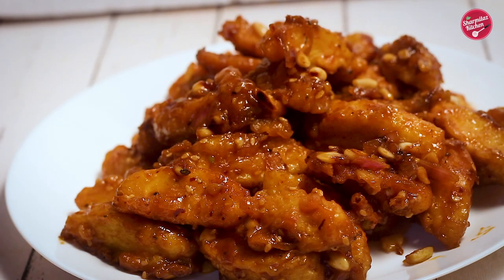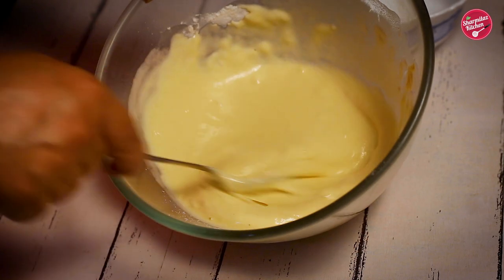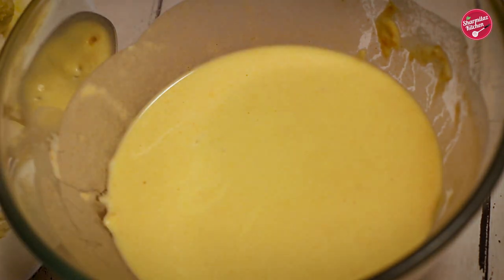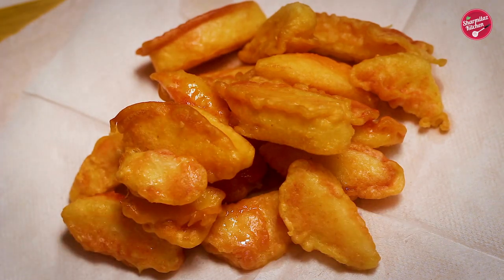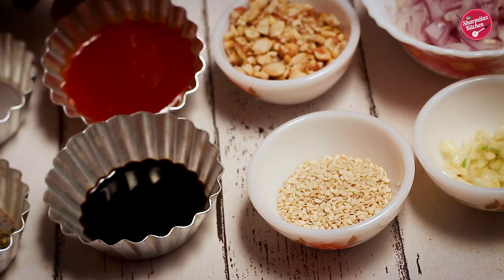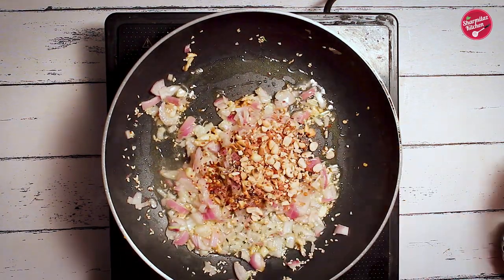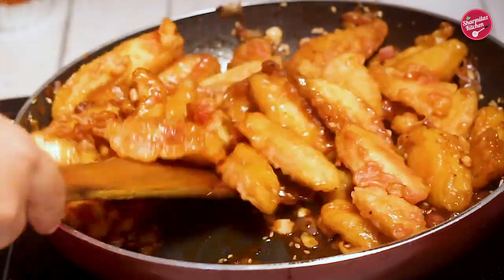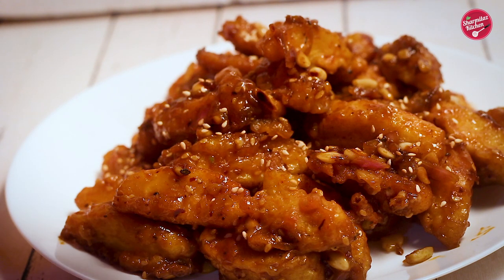Crispy Honey Chilli Idli - Honey Chilli Without Potato - LeftOver Idli Recipe - Sharmilazkitchen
Ingredients:
Idli: 11

Simple Batter:
Maida: 1 cup
Cornflour: 1/2 cup
Salt: 1/2 tsp
Turmeric Powder: 1/4 tsp
Baking Soda: 1 pinch (1/8 tsp)

 Sauce:
Garlic (10-15), chopped
1 big onion, chopped
Crushed peanuts 1 tbsp
Crushed chili flakes 1 TSP